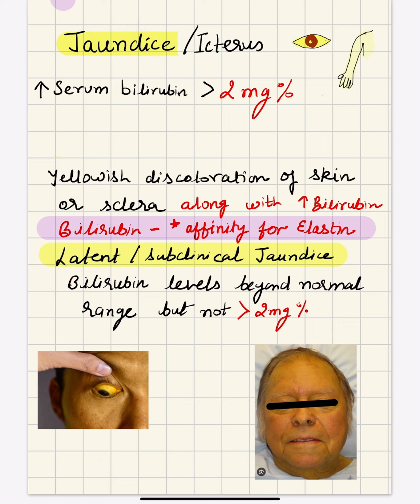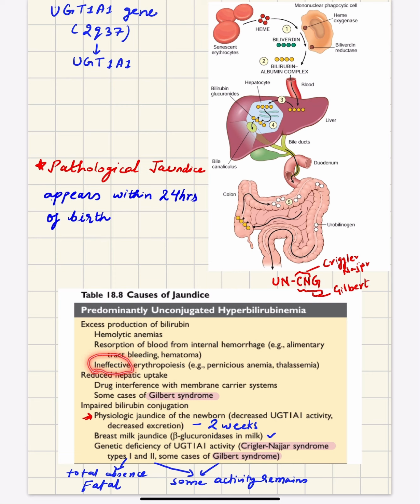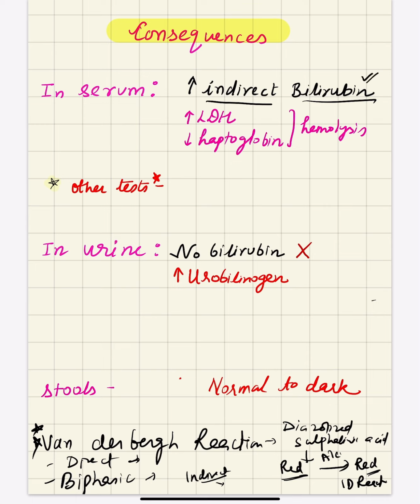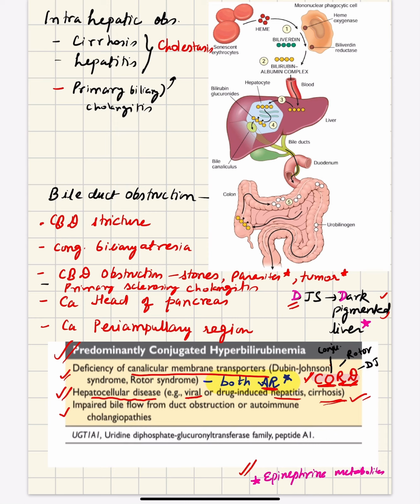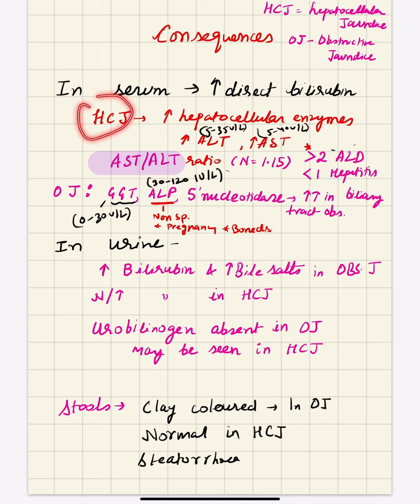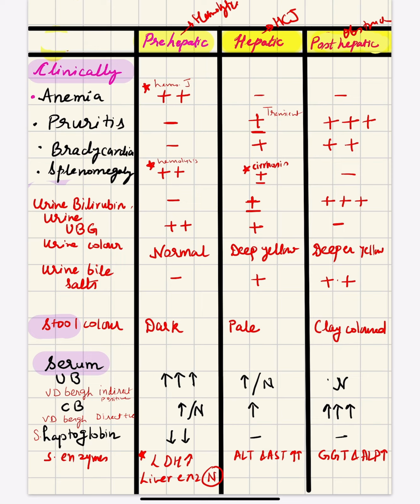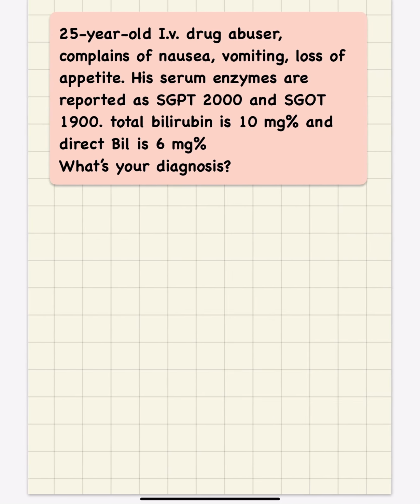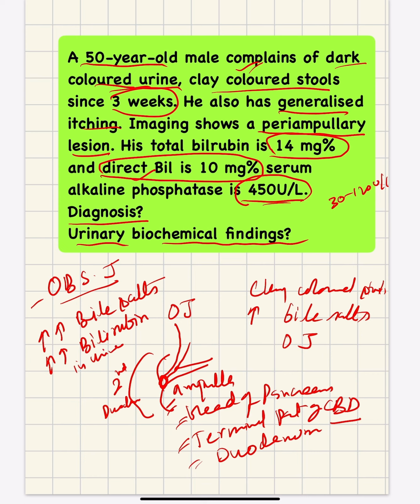Pathophysiology of jaundice l mbbs neetpg robbins LIVER PATHOLOGY series PART 3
CHAPTERS
00:00 INTRODUCTION TO JAUNDICE
 2:10  NORMAL BILIRUBIN RANGES AND SOURCES OF BILIRUBIN
4:30 DIFFERENCE BETWEEN CONJUGATED AND UNCONJUGATED BILIRUBINEMIA
6:10  UNCONJUGATED HYPERBILIRUBINEMIA
17:20 CONJUGATED HYPERBILIRUBINEMIA
29:10 DIFFERENCE BETWEEN PREHEPATIC/HEPATOCELLULAR/OBSTRUCTIVE JAUNDICE
33:58  CLUES IN A  CLINICAL QUESTION ON  JAUNDICE
35:20 INVESTIGATIONS IN A CASE OF JAUNDICE
38:21 SAMPLE PROBLEM BASED QUESTIONS ON JAUNDICE

The lecture takes you through concept of jaundice it’s causes and Pathophysiology of various serum and urine findings. Kindly go through previous uploaded videos on bilirubin metabolism and liver anatomy also